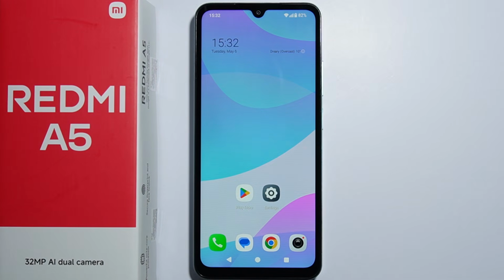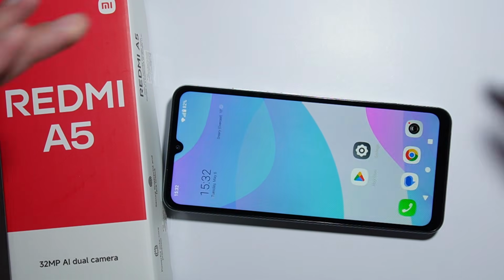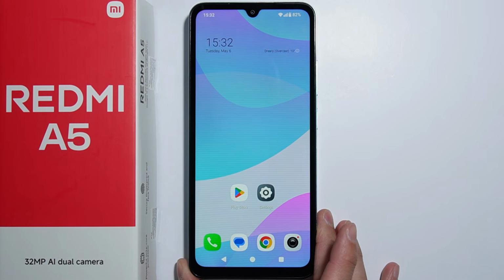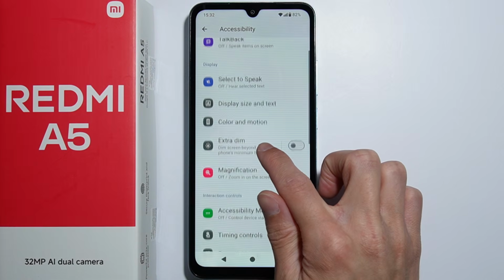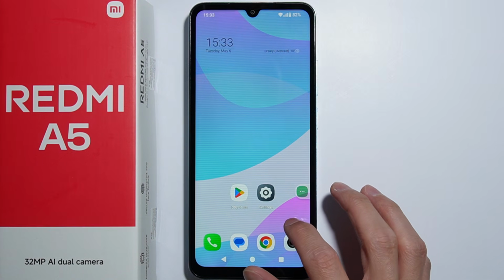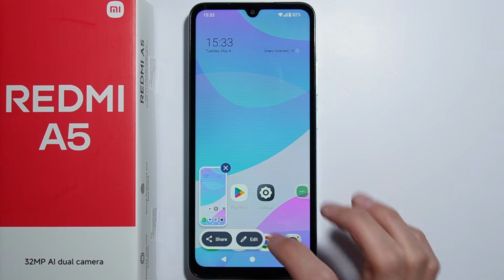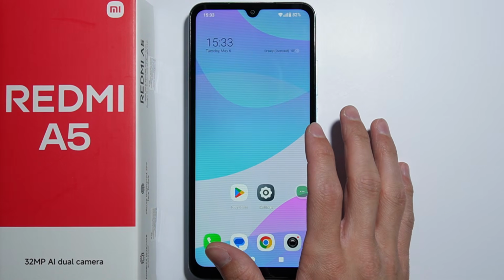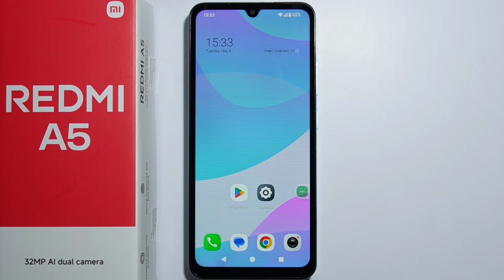Redmi A5: How to Capture Screenshot?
In this video, I will show you how to take a screenshot on your Redmi A5. You’ll learn the simple steps to capture what's on your screen using the physical buttons. I’ll guide you through the process to save and view your screenshots easily. This is a handy feature for saving important information or sharing images from your device.